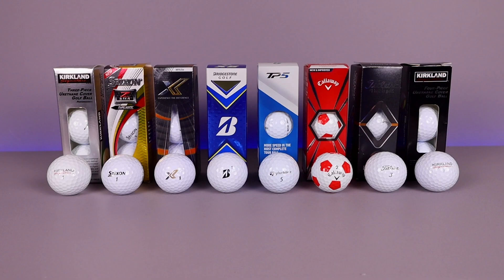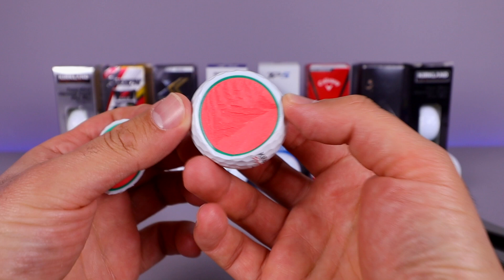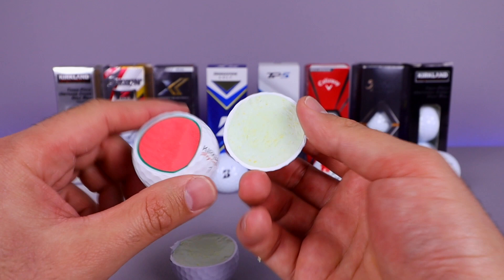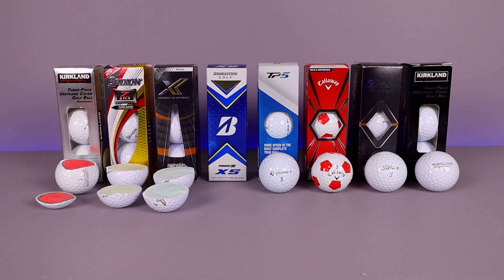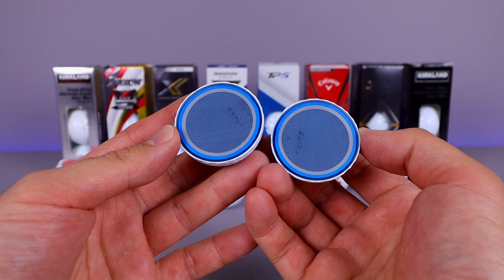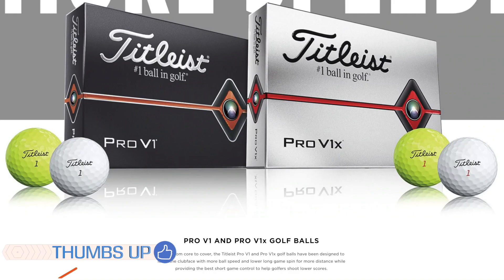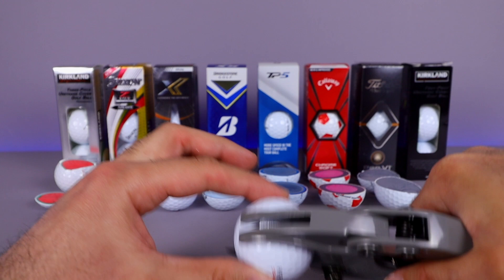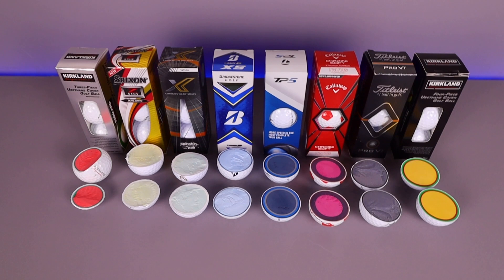Cutting Open Premium Golf Balls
Every golf ball in this video
Kirkland 3 Piece (Amazon)
Srixon Z Star (Amazon)
XXIO X (Amazon)
Bridgestone Tour B XS (Amazon)
Taylormade TP5 (Amazon)
Callaway Chrome Soft (Amazon)
Titleist Pro V1 (Amazon)
Kirkland 4 Piece (Amazon)

➡️Main Camera: (Amazon)
➡️Backup Camera: (Amazon)
➡️Vlog Camera: (Amazon)
➡️GoPro 1: (Amazon)
➡️GoPro 2: (Amazon)
➡️Camera Microphone 1: (Amazon)
➡️Camera Microphone 2: (Amazon)
➡️Voice Over Microphone: (Amazon)
➡️Headphones: (Amazon)